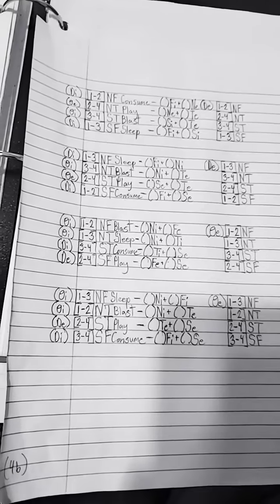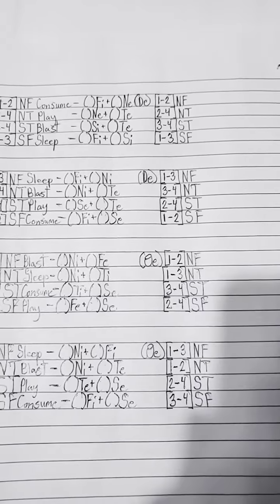Intro to AnimalFunctionTemperaments (Objective personality Theory +Objective Personality Structure)